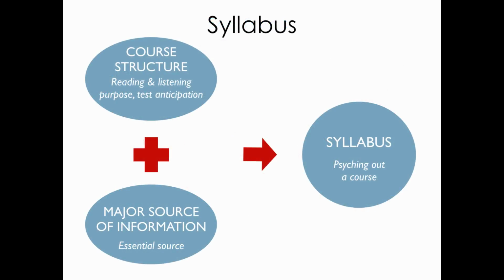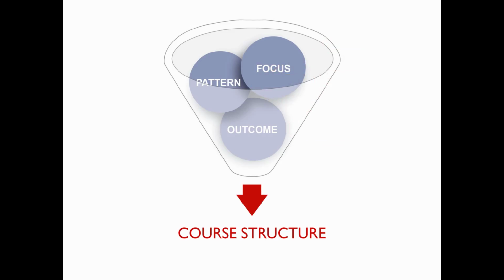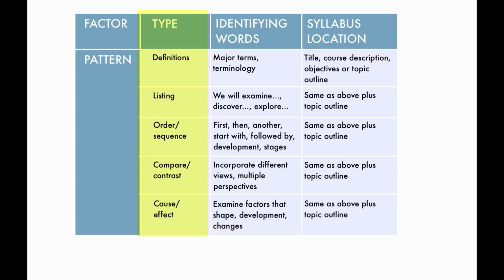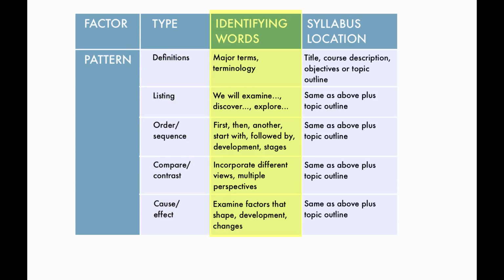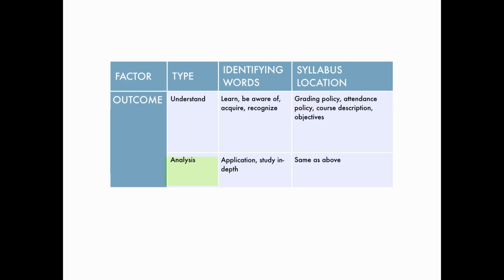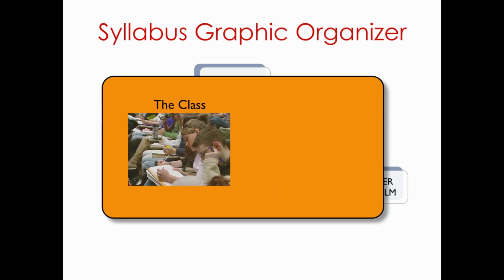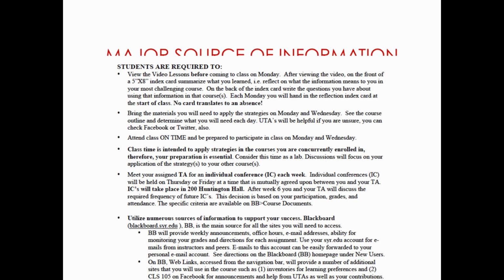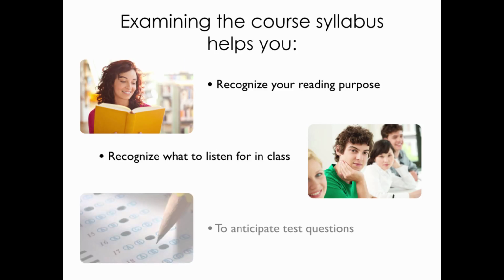Syllabus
Table of Contents:

00:00 - Marker
06:35 - Marker